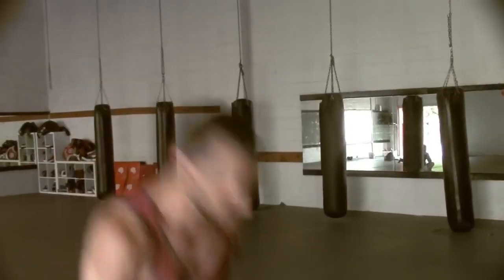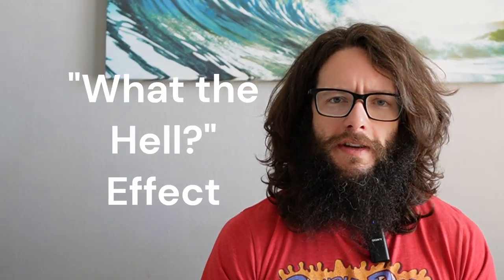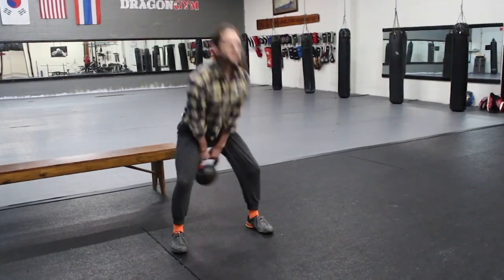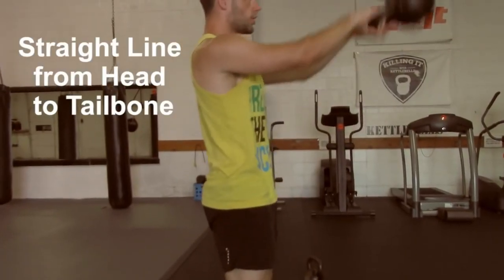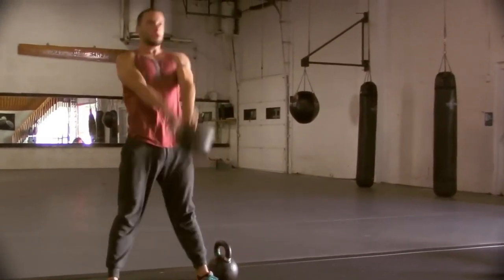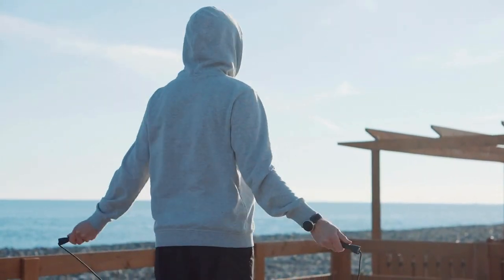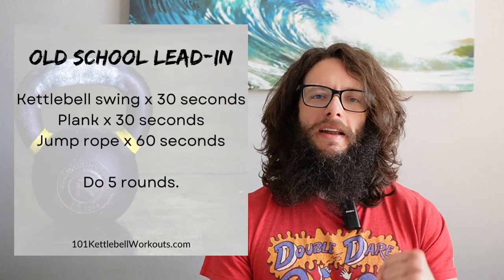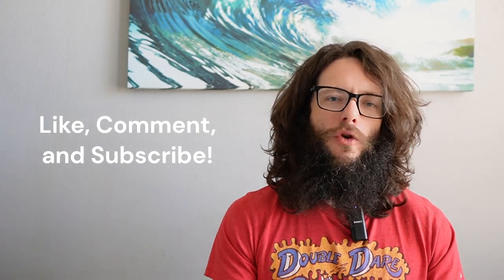The #1 Exercise You're Not Doing But Should – Kettlebell Swings!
Discover the ultimate exercise you've been missing out on – Kettlebell Swings! Join fitness expert Pat Flynn as he dives deep into the game-changing benefits of this dynamic movement. Whether you're aiming to sculpt that perfect kettle booty, strengthen your back, or correct your posture, kettlebell swings have got you covered. And that's just the beginning!

In this action-packed video, Pat breaks down:

✅ The unparalleled benefits of kettlebell swings – Your fast track to fat loss, muscle gain, and a stronger, leaner physique.
✅ Step-by-step guide to mastering the perfect swing – Say goodbye to injuries and hello to intense, effective workouts.
✅ A killer beginner-friendly kettlebell swing routine – Get ready to sweat with the 'old school lead in' that will turbocharge your fitness journey.

But there's a twist – kettlebell swings aren't just about physical gains. Discover the "what the hell effect" – unexpected improvements in your overall fitness and how kettlebell swings can positively impact your life in surprising ways.

Ready to transform your body and make fitness gains you never thought possible? Click play and step into the world of kettlebell swings with Pat Flynn. Don't forget to grab your FREE guide to 101 Kettlebell Workouts for next-level intensity and results. Your journey to a better, stronger you starts now!